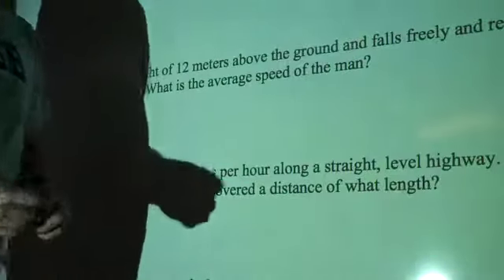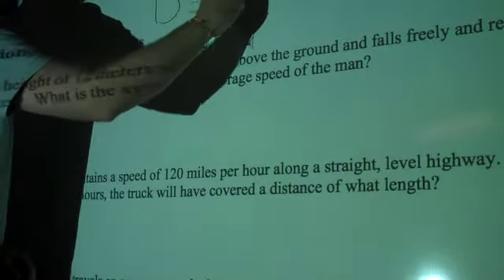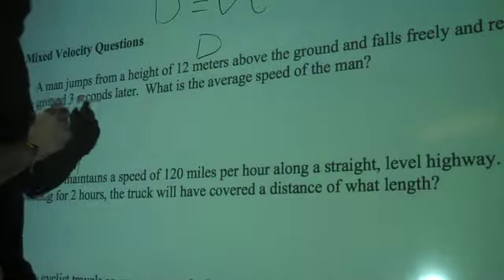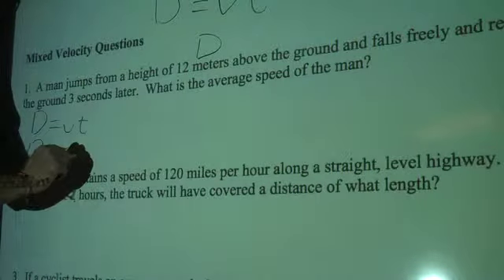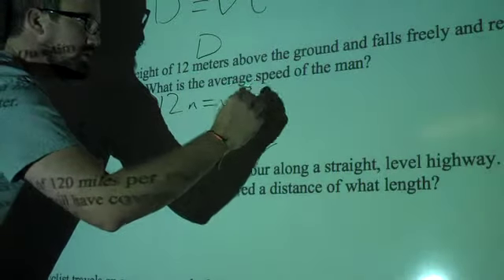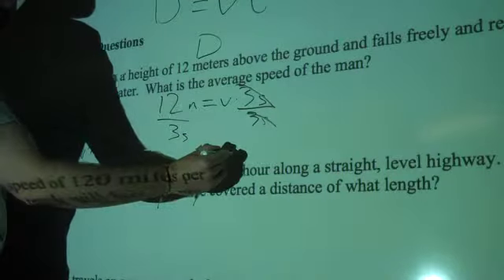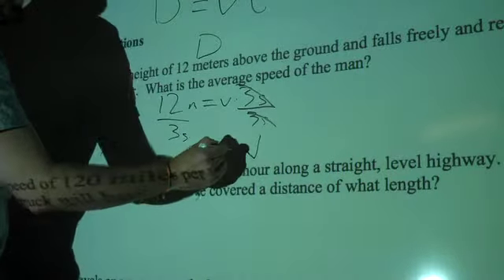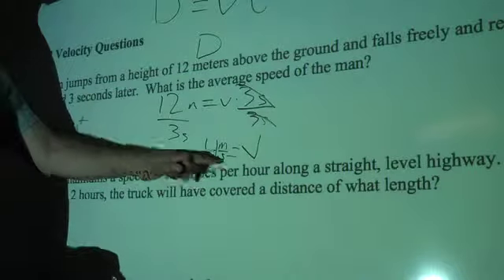Distance velocity time example